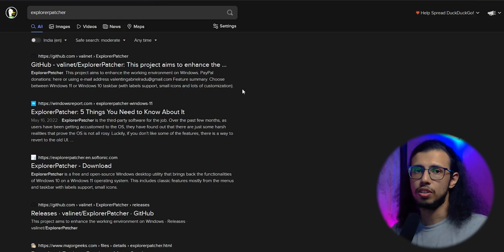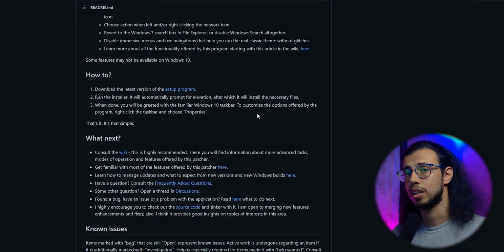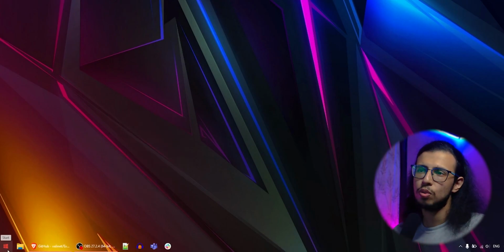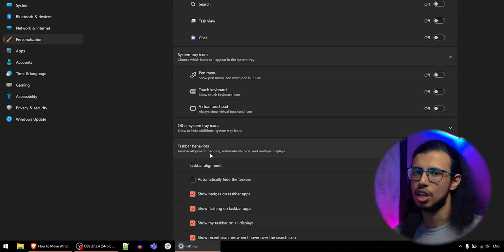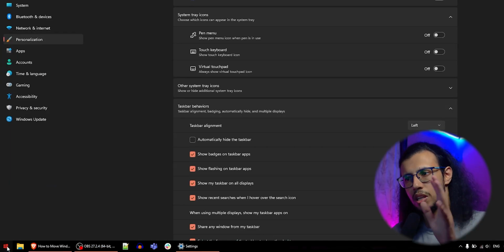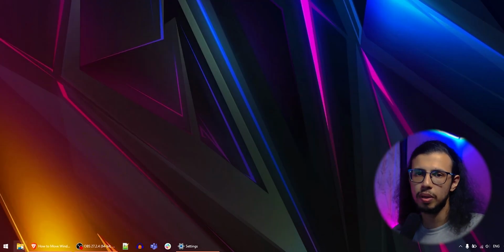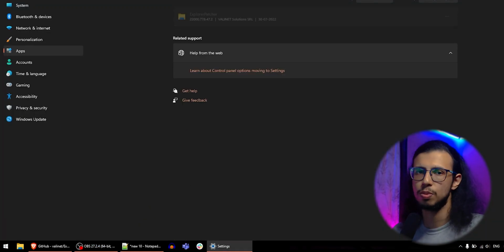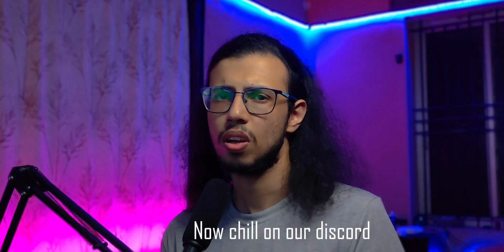Get Windows 10 Taskbar in Windows 11 .. because why not?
Just install it, and you'll immediately get the windows 10 taskbar on windows 11. One-click as promised!

The Video Gear I use:
1. Camera: (Galaxy note 8/9 on pro video mode)
2. Wide-angle Lens
3. Primary Tripod
4. Flexible Tripod
5. Main Video Light
6. Background RGB Light
7. Light holder
8. Microphone
9a. Mic holder arm
9b. Secondary Mic holder
10. USB Ring Light
Cheers!